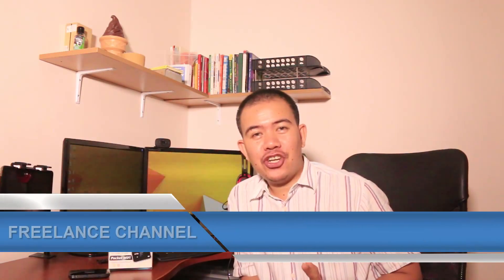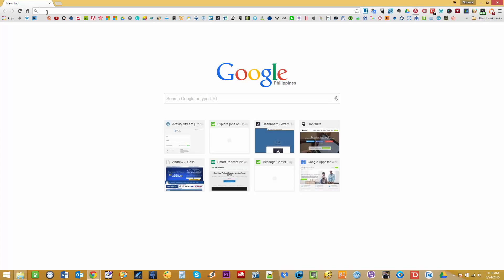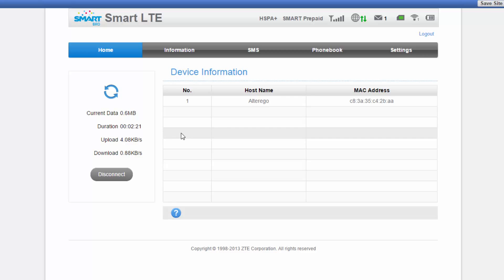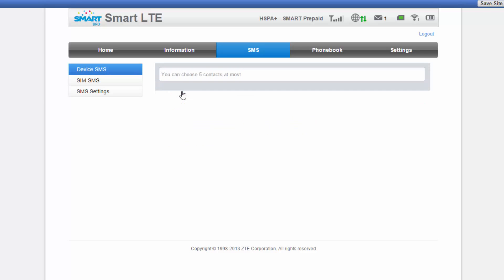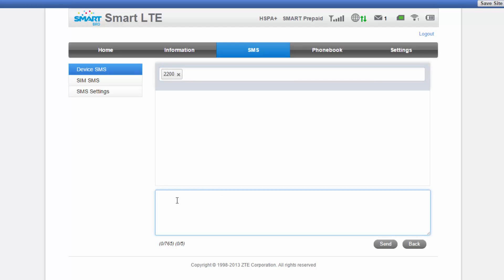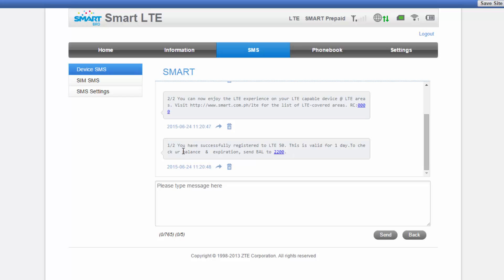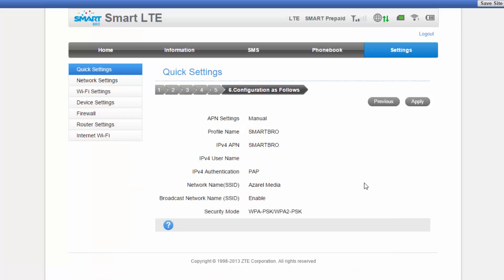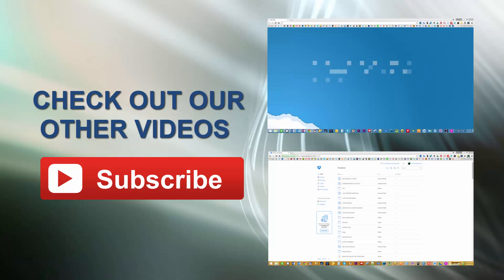How to Register to Smart LTE Unlimited Using ZTE MF93D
"How to Change PLDT Wifi Password"

In this quick demo, I'll show you how to register to Smart's One Day unlimited LTE package using the ZTE MF93D device and a prepaid LTE sim card.

In addition I'll also go over setting up your Wifi password settings and how to configure it.

Gears I used in this video:
Camera: Canon EOS70D
Camtasia Screen Recorder
Microphone: ATR2100